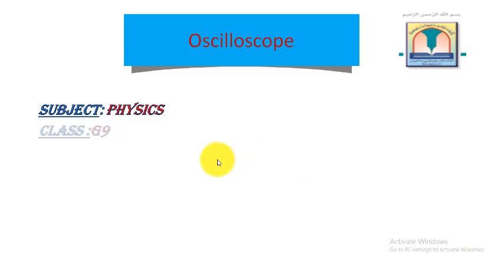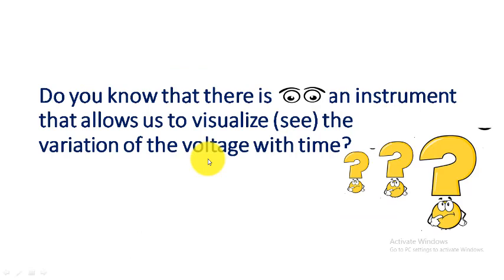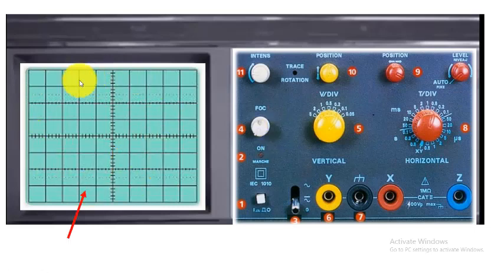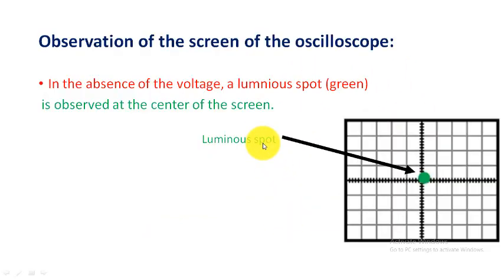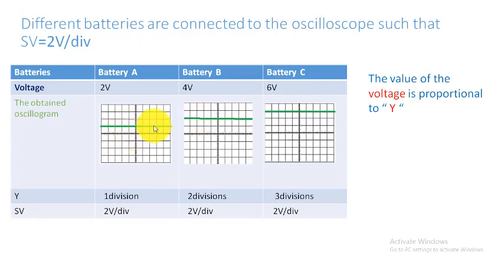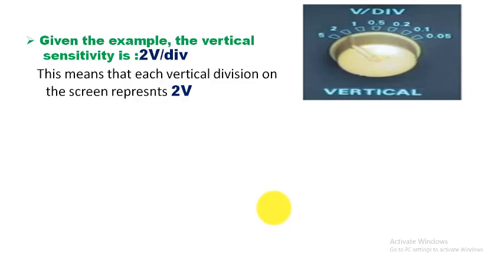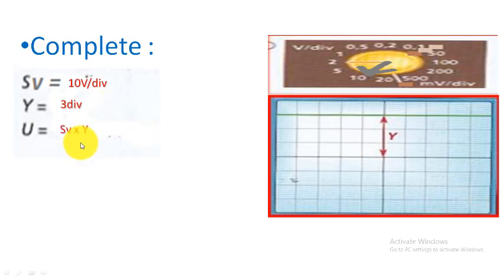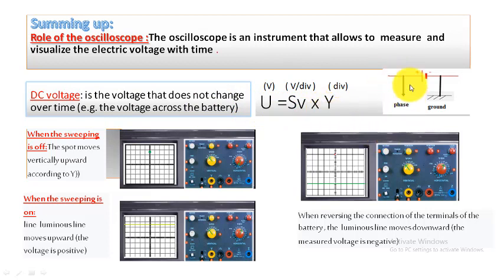Gr9 english Physics oscilloscope 2020